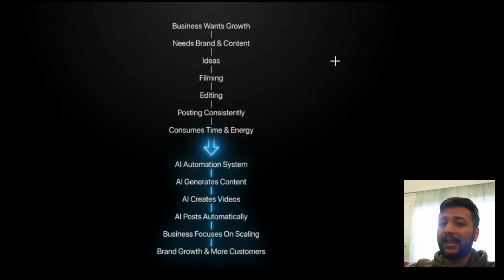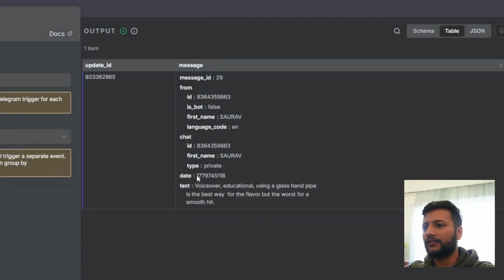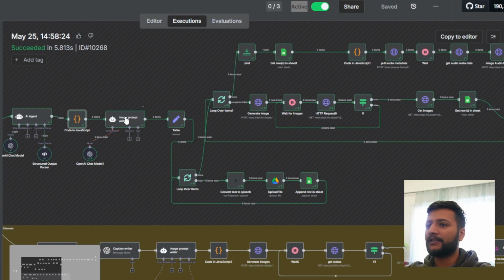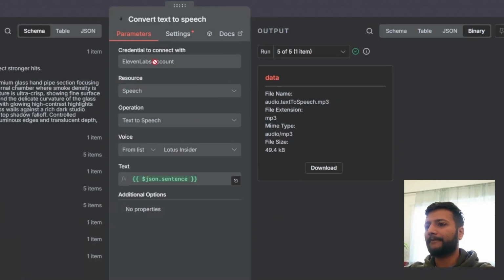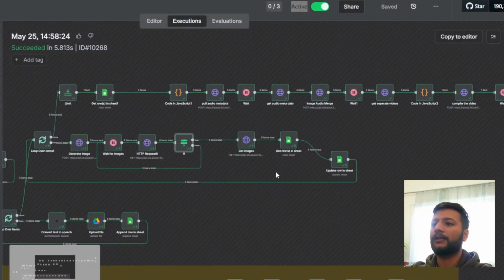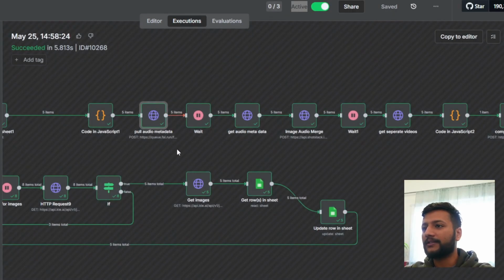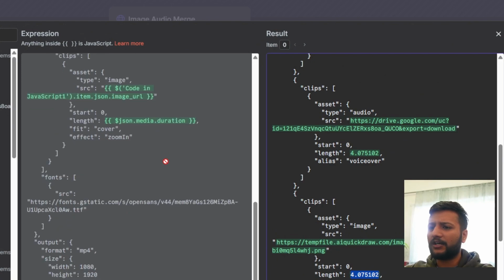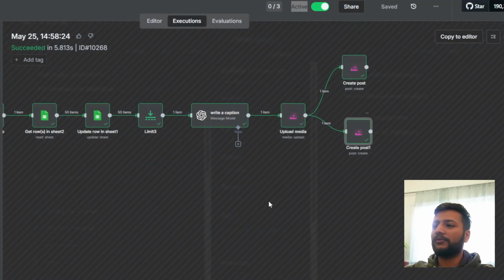I Gave a Business an AI System — Now Their Social Media Runs Itself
Most businesses are still posting their social media content manually every single day.

I built a system that runs an entire short-form video content strategy on autopilot.

One workflow. AI-generated content. Automatically created and posted daily — without the owner touching it once.

No social media manager. No manual scheduling. No constant oversight.

In this video I break down the exact AI automation system I built in n8n that runs a business's entire short-form video content pipeline automatically — from content creation to posting.

This isn't theory. It's a real working system I built and deployed for an actual business.

How the full short-form video automation system works
The n8n workflow structure powering the entire pipeline
How AI generates video content automatically
How posts are created and published daily without manual work
How businesses can automate their entire social media presence
How you can build or offer this as a service to clients

Most businesses know they need to be consistent on social media. They just don't have the time or team to do it.
This system solves that by turning short-form video into an automated content engine that runs daily with minimal human involvement.
For businesses that means:

Consistent content without the effort
Lower operating costs
Faster brand growth
More attention online without hiring a content team

Comment "SYSTEM" and I'll share more details.
👍 If this helped you:
Share it with someone building an AI agency or automation business